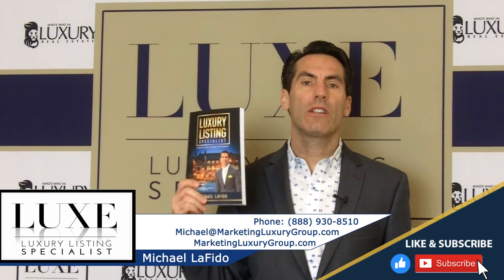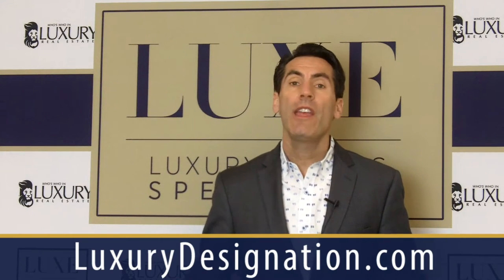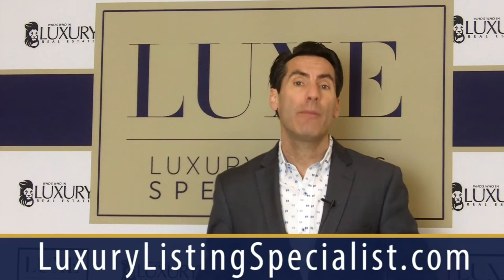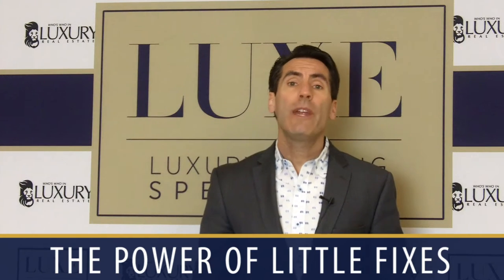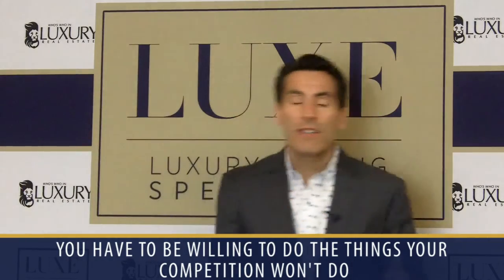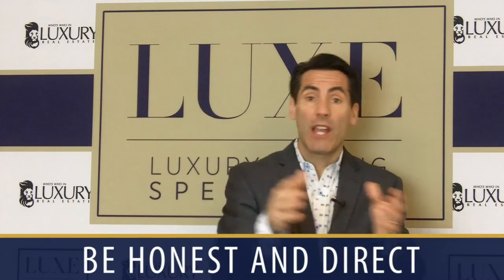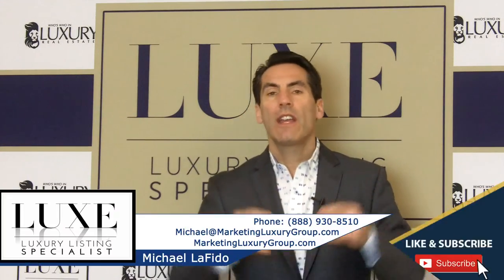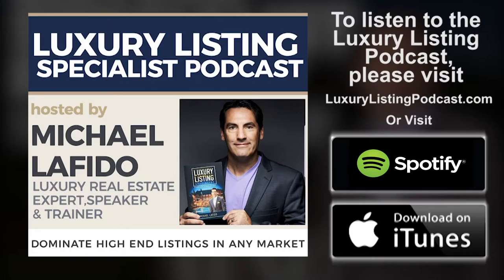The Power Of Little Fixes | Luxury Listing Specialist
For this week’s message, I’d like to discuss the power of little fixes, the small things you can do as an agent to make your sellers’ listings stand out. If you’re going on a listing appointment with a seller and they have some deferred maintenance, you’ll want to roll up your sleeves and tackle some of those issues yourself. Today I’ll share a few stories of how I’ve done this for my clients, including a small but useful tip about how you can hide imperfections on hardwood floors and wood vanities. To learn more, watch this short video.

Who Would Like To Get Luxury Certified & Join Me In Napa May 26th?
If you are serious about raising your average sales price in 2021 and beyond, for more details about this upcoming in-person event.

Michael LaFido is the author of the books 'Luxury Listing Specialist' and 'Marketing Luxury'. Michael has created a nationally recognized luxury certification for real estate agents which is known as Luxury Listing Specialist (LUXE).
Many agents within the industry are calling Michael's methods "The New /standard" for marketing luxury homes today.

Michael LaFido
MarketingLuxuryGroup.com
LuxuryListingSpecialist.com
LuxuryListingPodcast.com